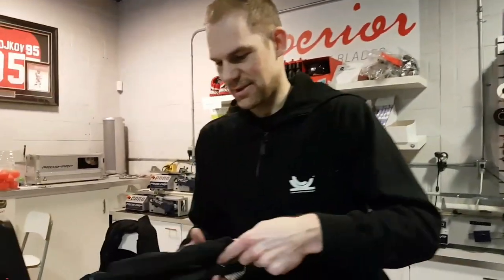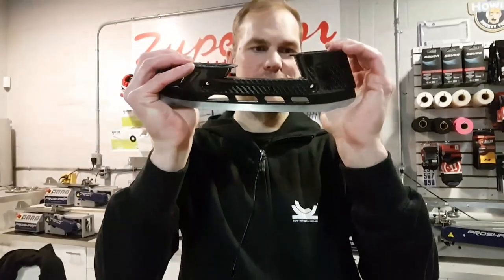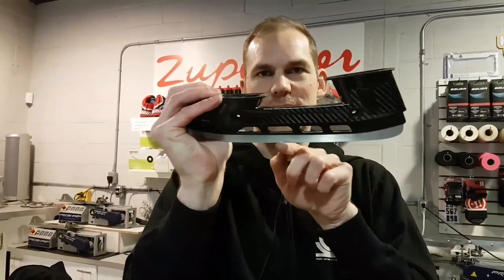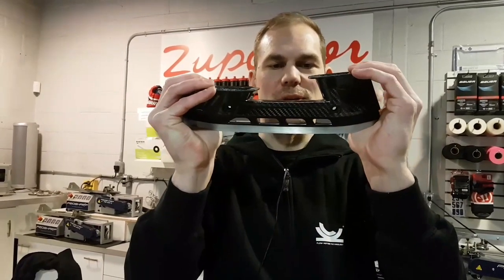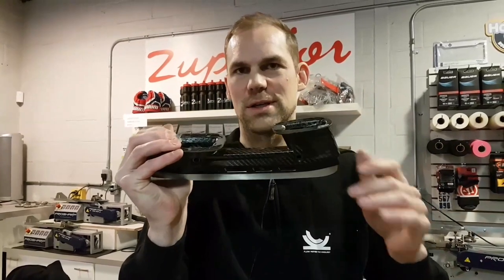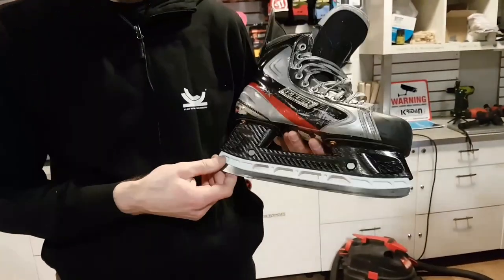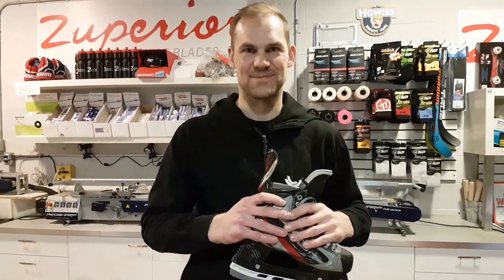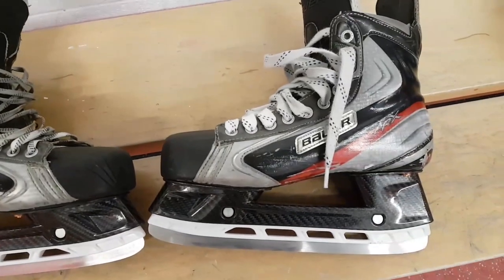Vital Game Changers: Marsblade Flowmotion Hockey Skate Holder Review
This Vital Game Changer Episode features aunique skate blade holder from Marsblades. It's Flowmotion technology allows a rocking movement in the holder as you skate to assure the blade makes maximum contact with the ice as you push, as well as a dynamic range of alignment of the blade radius with the ball of the foot. Finally, a blade that does most of the work for you... definitely a Vital Game Changer.